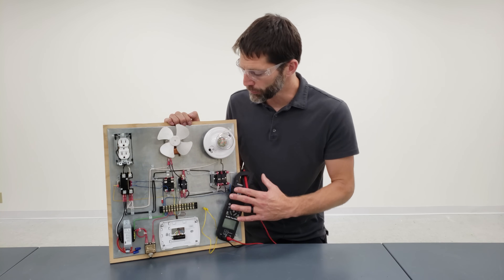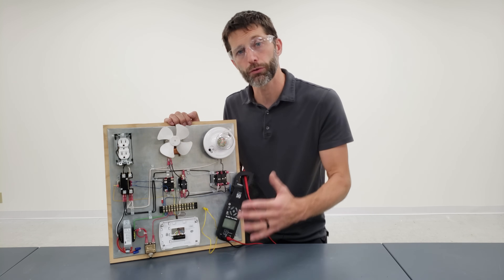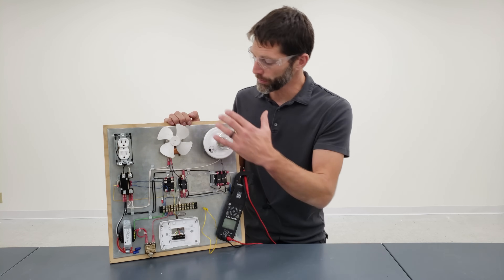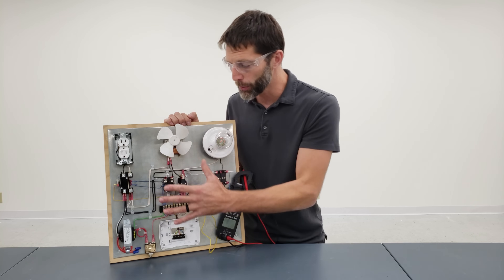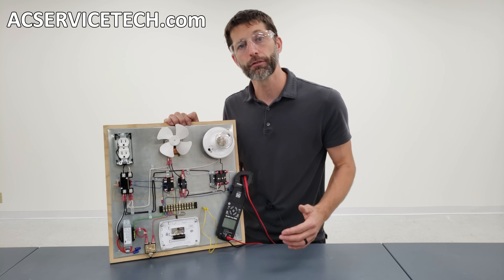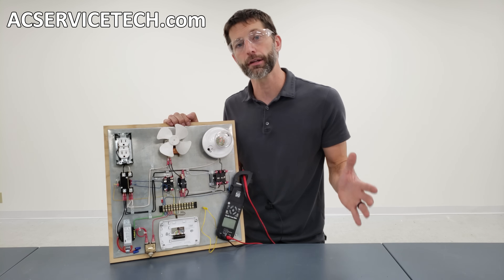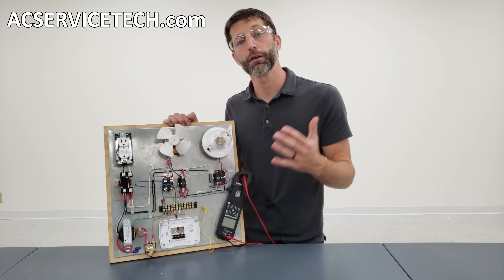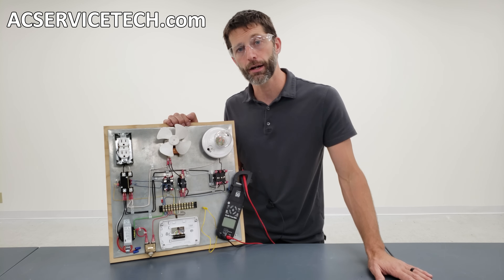3 Methods to Test HVAC Electrical Switches with a Multimeter!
In this HVAC Training Video, I show 3 Methods That HVACR Technicians Use to Troubleshoot Switches in The Field! Supervision is needed by a licensed HVACR Tech while performing tasks as Experience and Apprenticeship garners Wisdom and Safety.

Our Related Article/Videos

Our Related Article